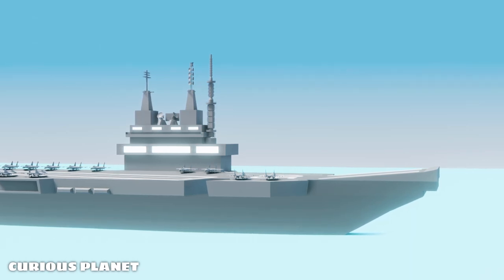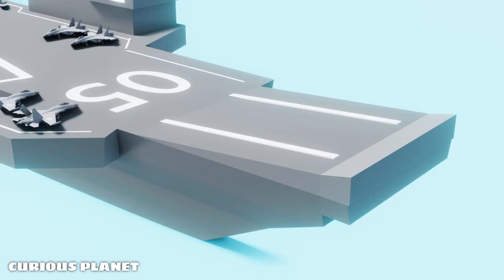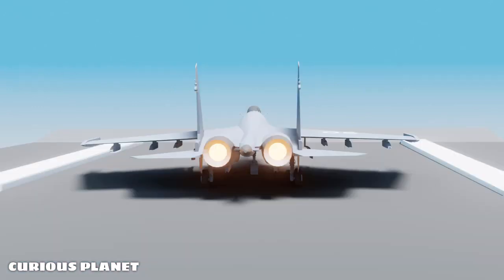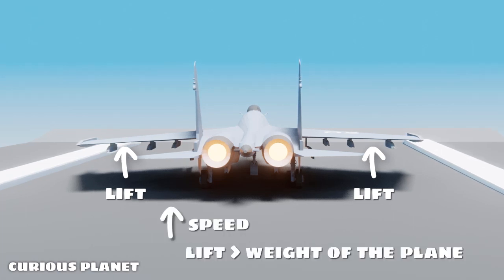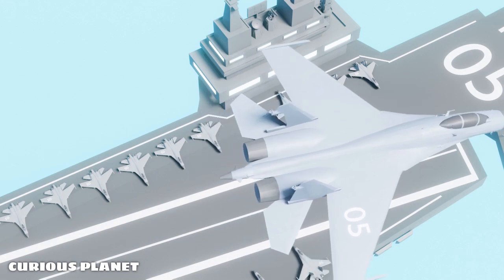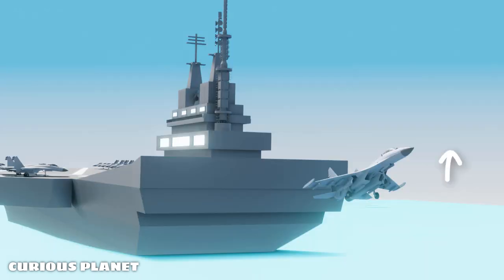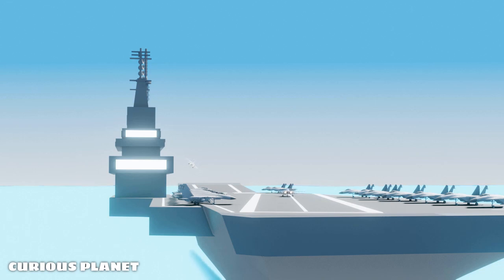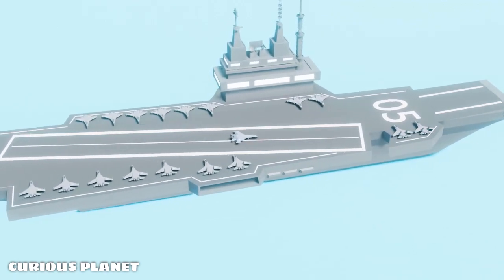Why Do Aircraft Carriers Have An Upward Sloping Take Off Deck Ramps? Ski Jump Explained Animation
Why Is the Flight Deck Of An Aircraft Carrier Angled & Not Straight? - 3D Animation

Aircraft carriers, as you might have noticed, have an upward sloping take off runway for the fighter jets. What is the need for that? What do you think? Why don’t the fighter jets being so powerful just take off from a flat runway?

This upward take-off slope is called the Ski jump, and it assists heavy fighter jets take off with a short runway. The Aircraft carriers have comparatively shorter take off runways as opposed to the runways with regular length for the planes to take off.

The Ski jump helps in achieving the lift-off at a lower air speed than what is typically required.

So, as the plane moves forward, the wings of the plane produce an amount of lift, when the aircraft’s speed increases, at high speed the lift force exceeds the weight of the aircraft and the craft is airborne.

But, for achieving that lift, planes need a longer runway to build up their speed. And since the deck length is less Ski jumps give fighter jets a positive rate of climb. It gives some additional time to continue accelerating & have a stable flight.

Another upside of Ski jump is in case during the take off if the aircraft carrier takes a downward incline with the sea wave, the taking off jets point directly towards the sea which is risky.

In this situation they have to immediately climb against the gravity, with the full power they’ve got. The Ski jump enables the carriers to continue the take-off operations even in the worst sea states.

The Ski jumps were originally used by the Royal navy for their aircraft carriers. They also came up with the idea of an angled landing deck.

Do you know, why do the aircraft carriers have an angled landing deck instead of it being straight? If you don’t, there is a video on that.

This is Curious Planet signing off.